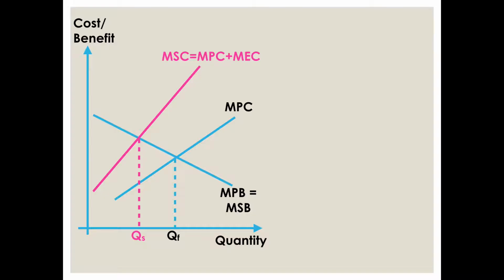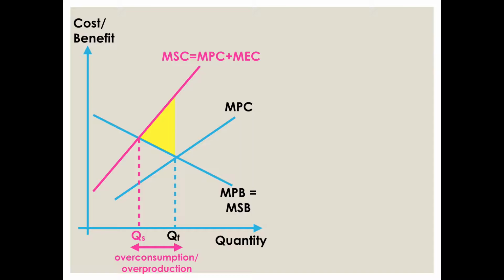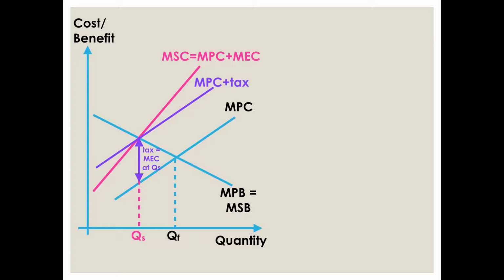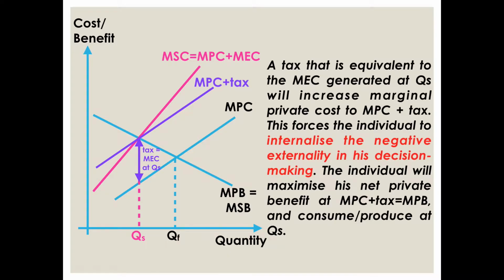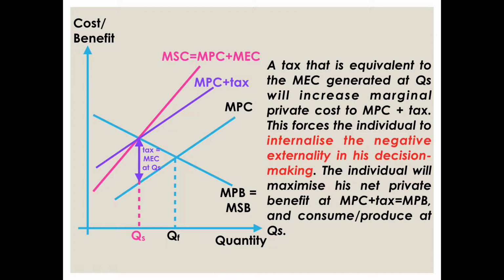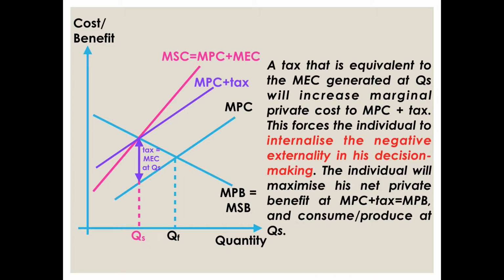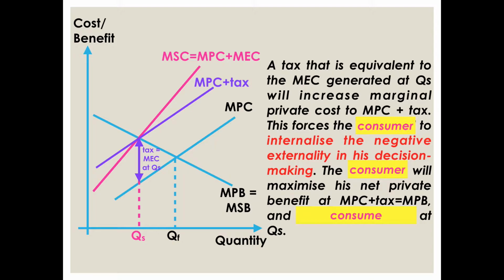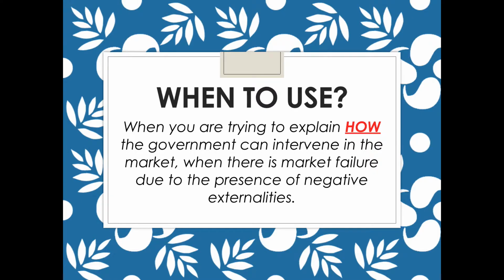Diagram Drawing Edition V: Market Failure Policies - Pigovian Taxes